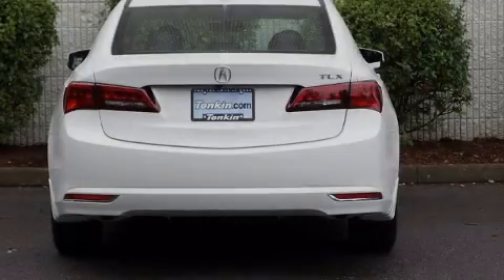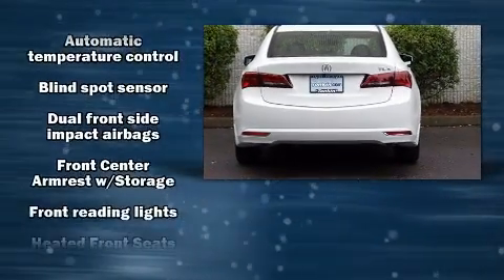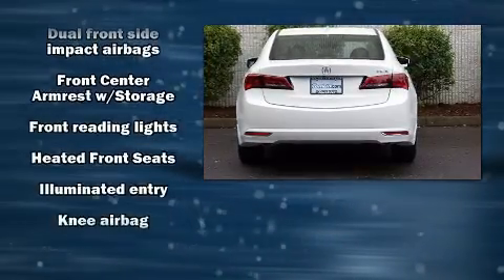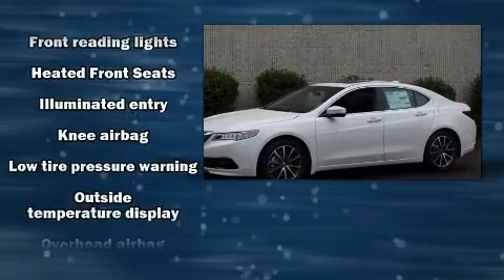2017 Acura TLX 3.5 V-6 9-AT P-AWS with Technology Package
Sensibility and practicality define the 2017 Acura TLX. This 4 door sedan is ready to drive off the showroom floor! For drivers who enjoy the natural environment, a power moon roof allows an infusion of fresh air. Brake assist technology provides extra pressure when applying the brakes. We know that you have high expectations, and we enjoy the challenge of meeting and exceeding them! Please don't hesitate to give us a call.